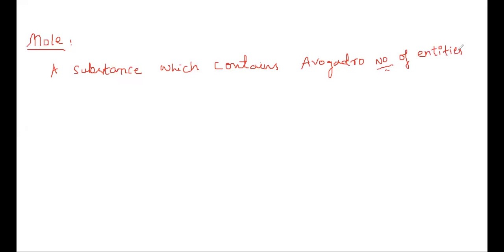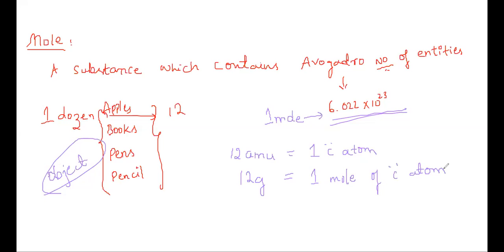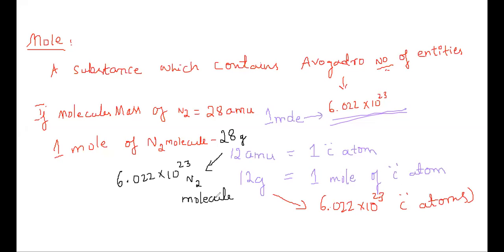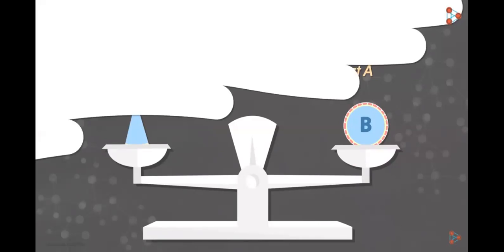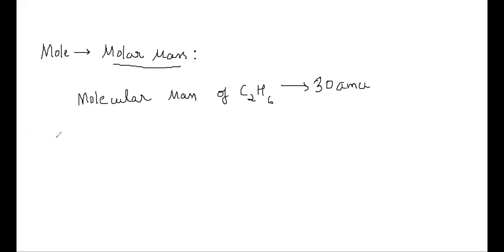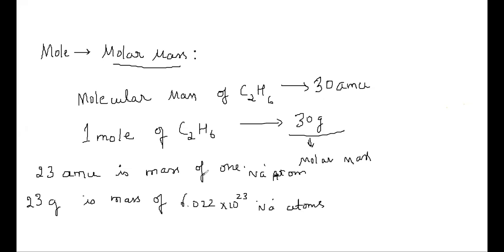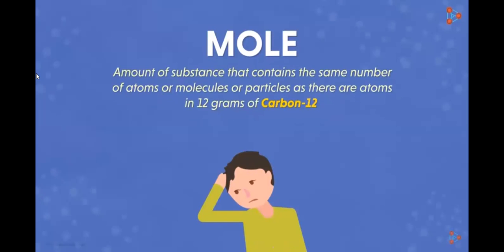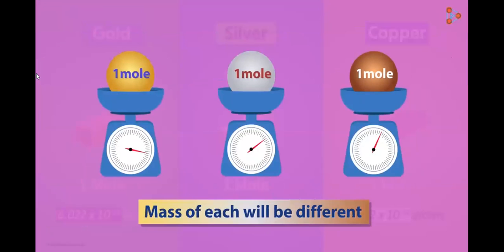Mole Concept zoom 12 08 Batch 2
Atom to Universe